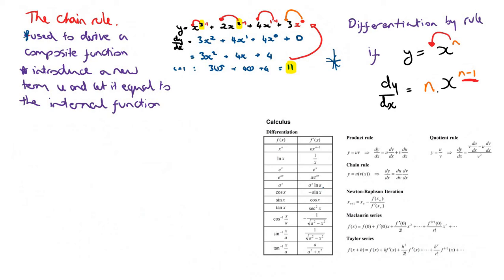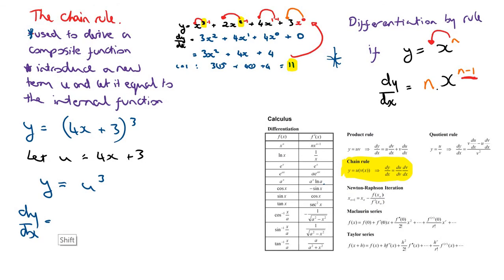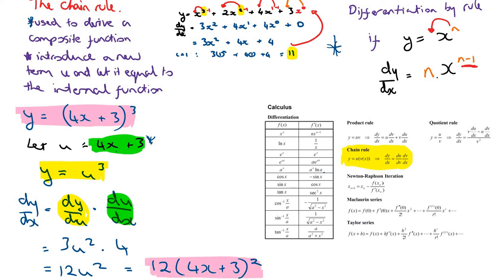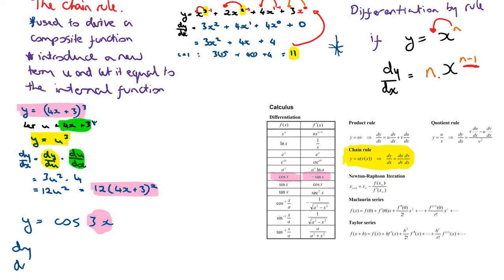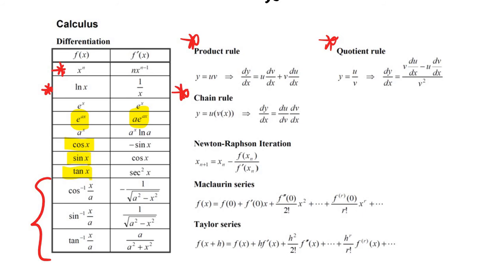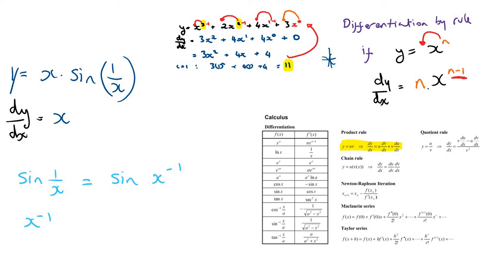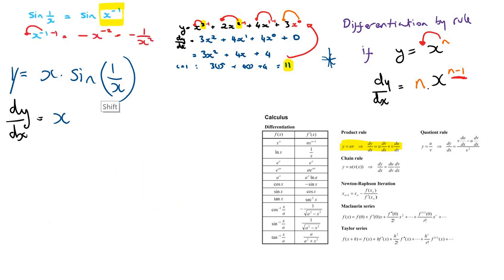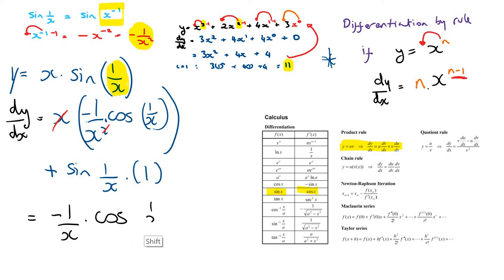Calculus - chain rule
This follows on from two previous videos on differentiation by rule and is focused primarily on the chain rule. The video also goes through the calculus section of of the log tables and looks at how to derive (1/x) as a part of a problem using the chain rule.